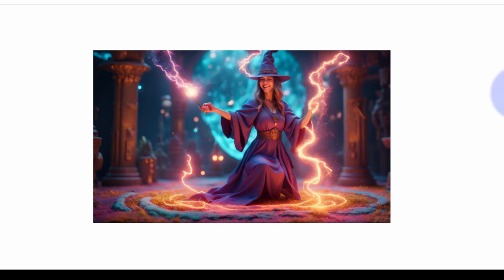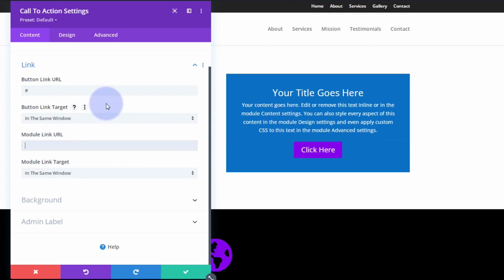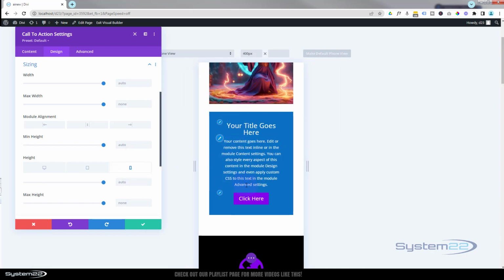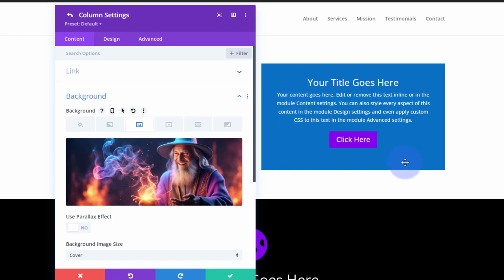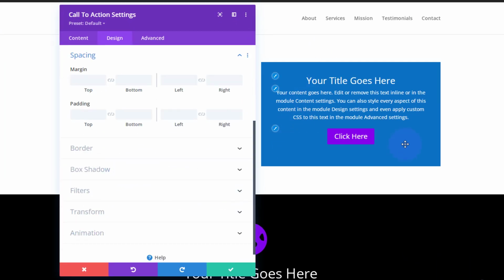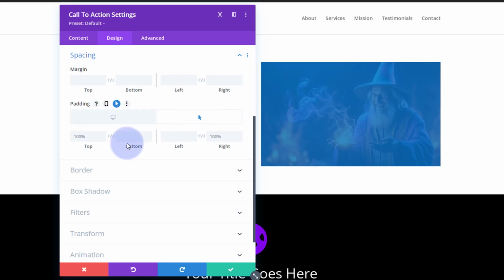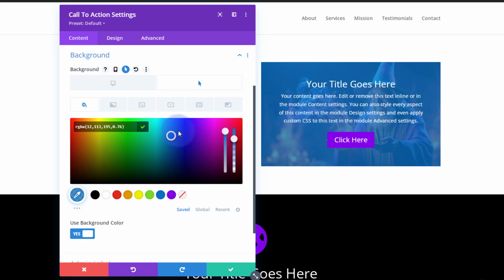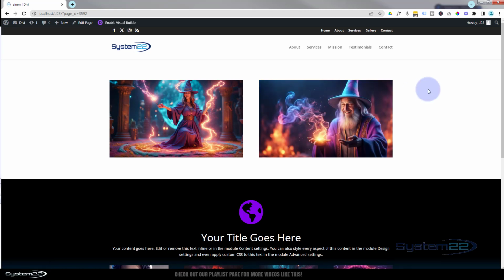Divi Theme Magic: Create Diagonal Slide-In from Image to Text on Hover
Welcome to a magical journey into web design with our YouTube tutorial, "Divi Theme Magic: Create Diagonal Slide-In from Image to Text on Hover." In this step-by-step video, we'll unlock the secrets to crafting a captivating and engaging diagonal slide-in effect, seamlessly transitioning from images to text when visitors hover over elements. If you're looking to enhance user experience, captivate your audience, and create visually stunning web content, you've come to the right place.

Join us as we dive deep into the enchanting world of Divi Theme's capabilities, and learn how to create this eye-catching diagonal slide-in effect. Whether you're an aspiring web designer or a seasoned pro, our comprehensive tutorial will equip you with the skills needed to make your website truly stand out. By the end of this video, you'll have all the tools and knowledge required to implement this mesmerizing effect on your website, leaving a lasting impact on your visitors. Don't miss this opportunity to transform your web design with Divi Theme's magical capabilities.

v=ZAO2MH0dQtk&list=PLqabIl8dx2wo8rcs-fkk5tnBDyHthjiLw

v=rNhjGUsnC3E&list=PLqabIl8dx2wq6ySkW_gPjiPrufojD4la9

height:300px;